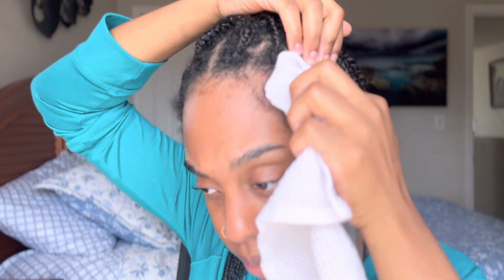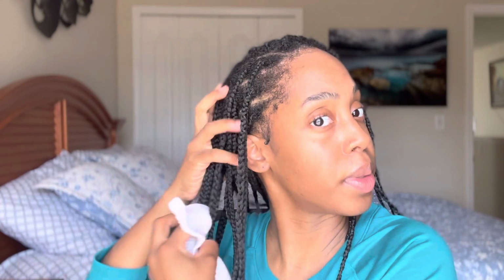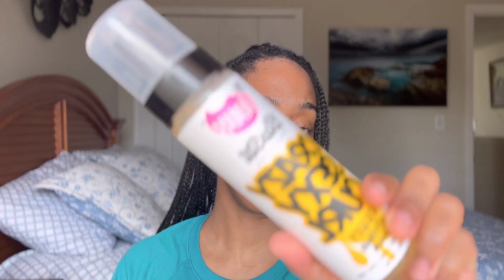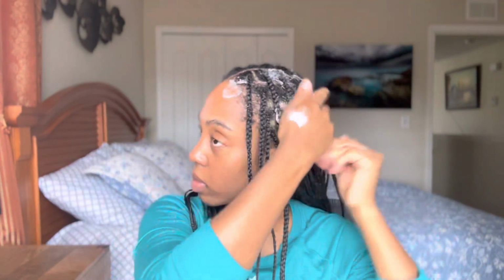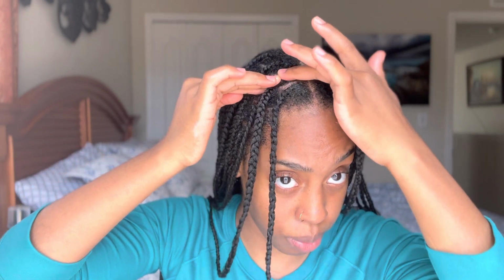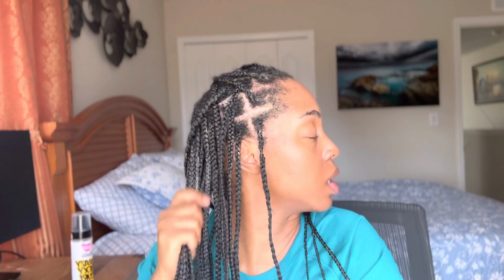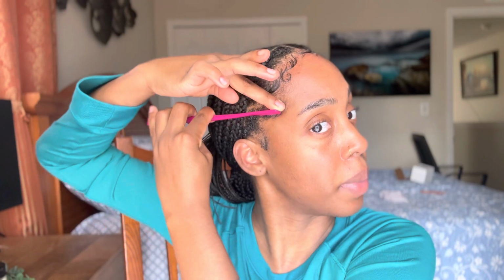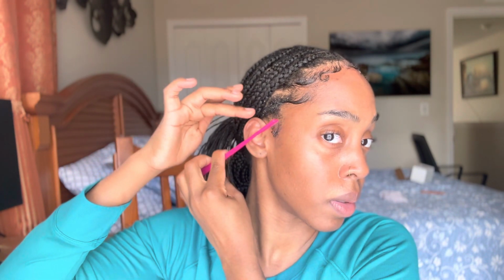Old to New Knotless Braids| No re-braiding| No shampoo| No Gel or Jam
Kinky Hair| Mommy Lifestyle | Beauty

Watch me refresh my knotless braids without shampoo or gel. This process only took about 15 minutes.. minus the time it took to film and dry.

Products used:
- Shea Butter

Video Chapters
00:00 Intro
00:42 Cleanse
02:31 Rinse
03:07 Moisturize
04:37 Seal and Tame
07:58 Edges
08:40 Results
9:42 Outro

Enjoyed my content? Here are more ways you can show support 👇🏾

Intro and Outro Music: AmberNicolex
“Superman”

Song: VDGL- Blue Shadow (No copywrite Music)
Video Link   • VDGL - Blue Shado...

*I don’t own rights to any of the music played in this video*